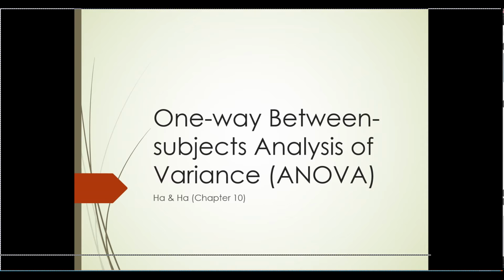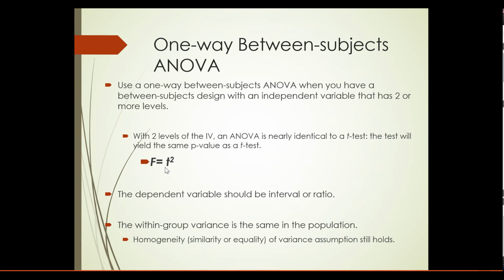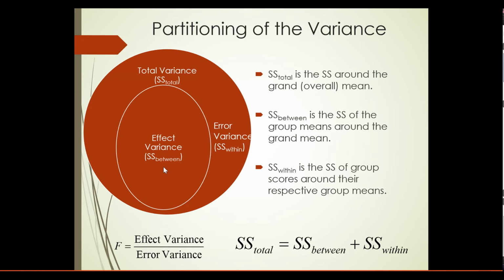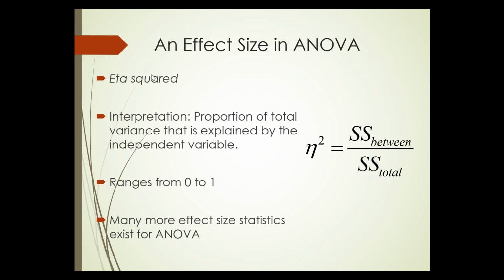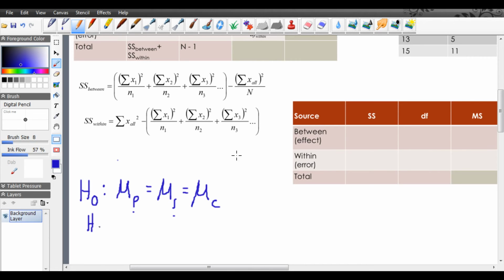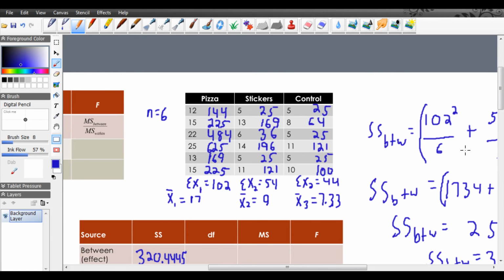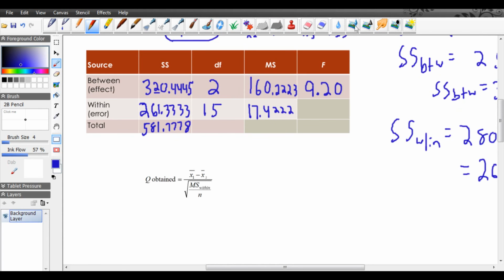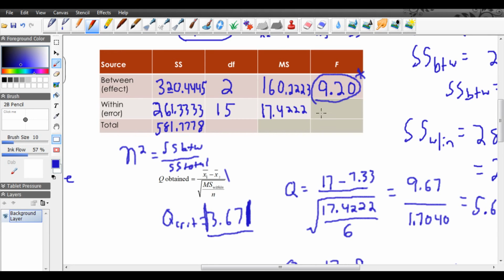One-way between-subjects ANOVA